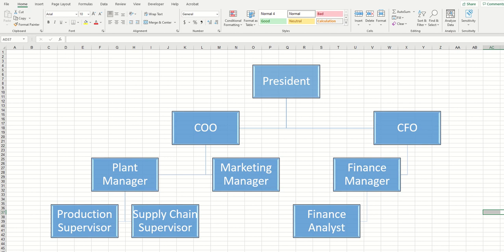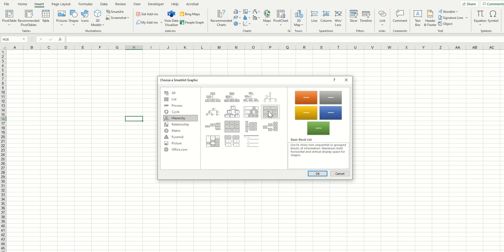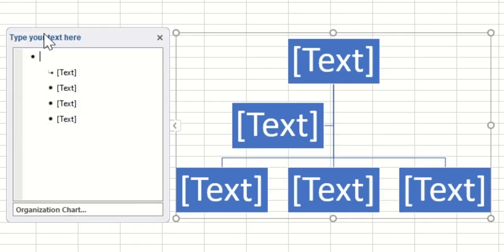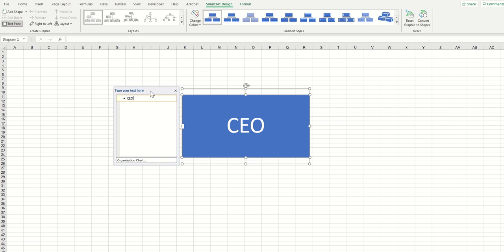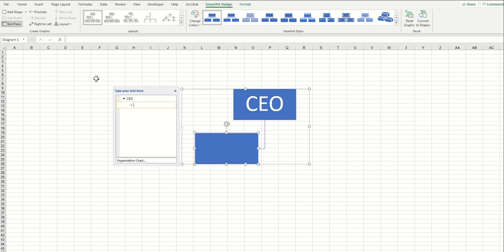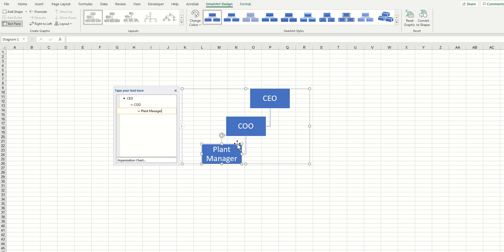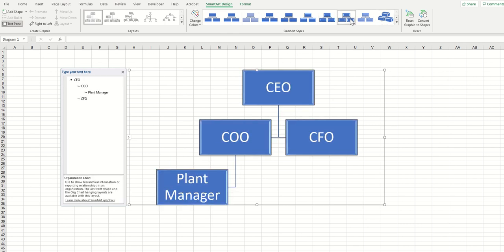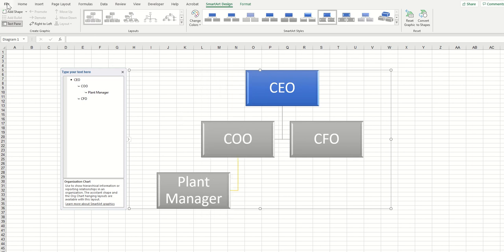Creating Professional Organizational Charts in Excel - Step by Step Tutorial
In this tutorial, we will show you step by step how to create professional organizational charts in Excel.

We will cover everything from setting up the chart, to adding and formatting text and shapes, to customizing the layout and design. Whether you're creating an org chart for your business or for a school project, this tutorial will give you the skills you need to create a polished, professional chart. Plus, we will also show you how to use the SmartArt feature in Excel to create charts even faster. So, if you're ready to learn how to create an org chart in Excel, watch this video now!